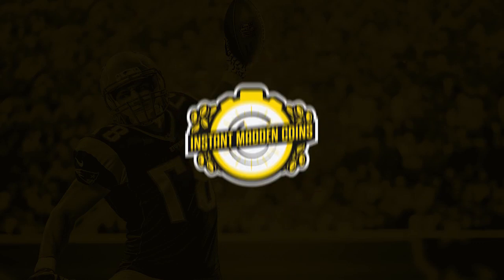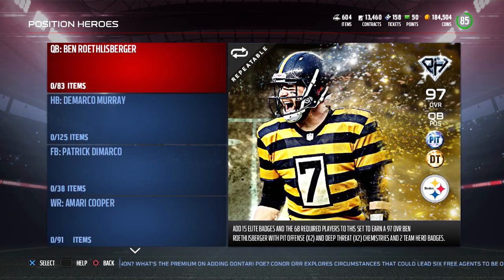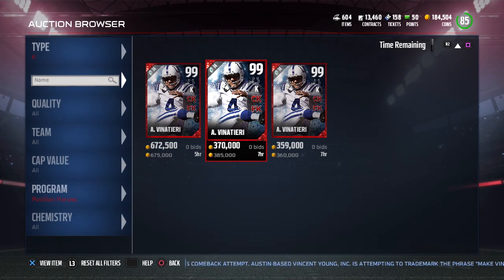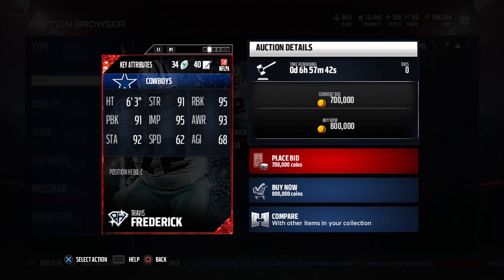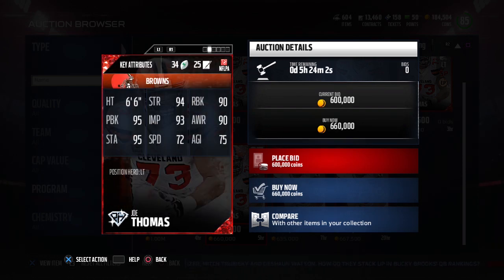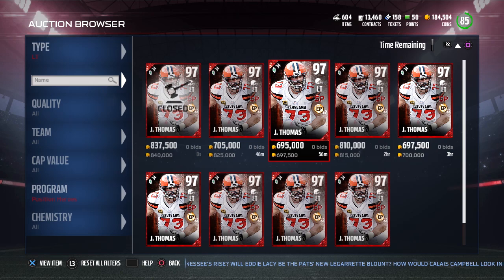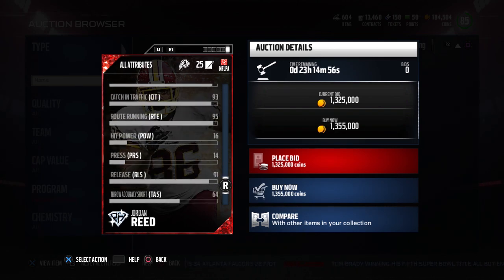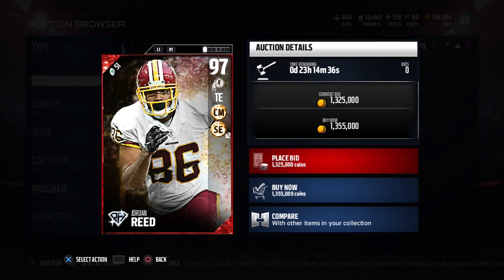MUT 17 OFFENSIVE POSITIONAL HEROES | The 5 BEST Offensive Hero Cards in Madden 17 Ultimate Team